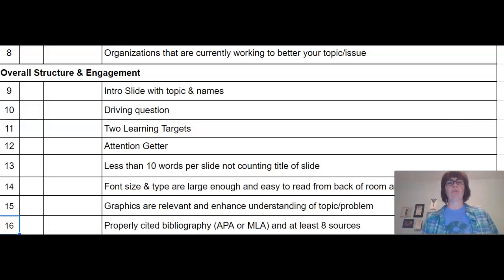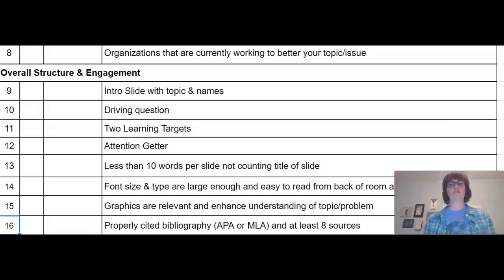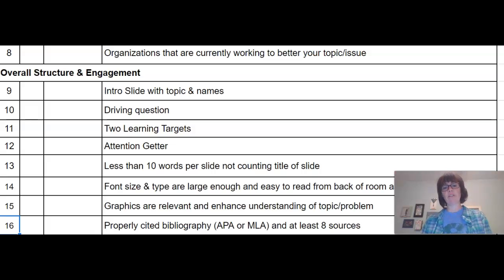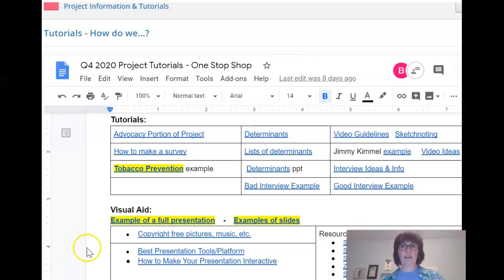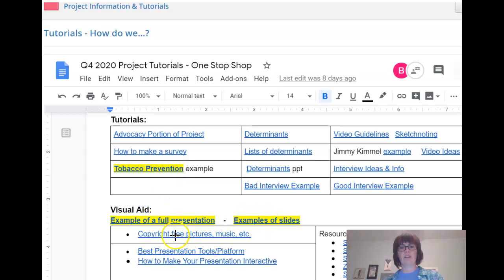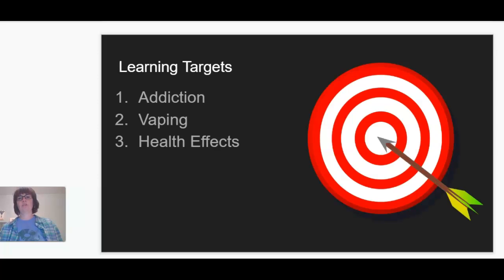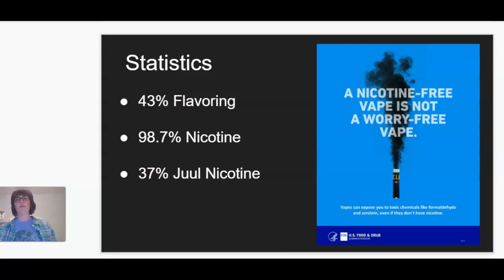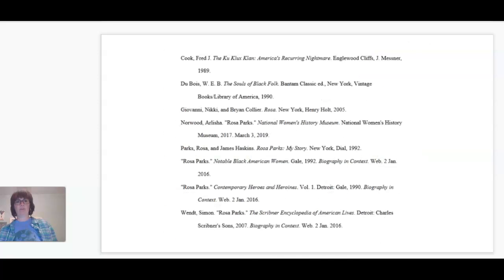1st Presentation & Slideshow